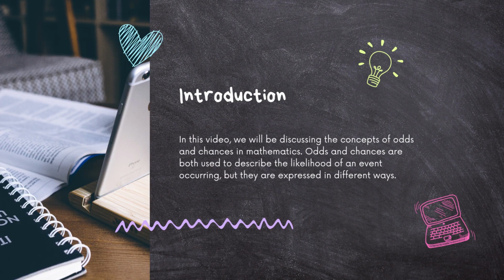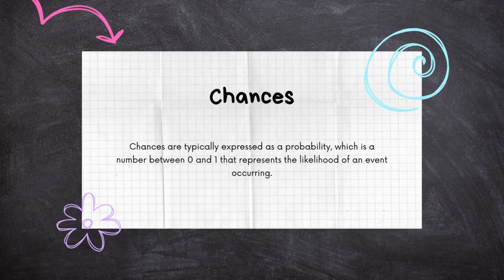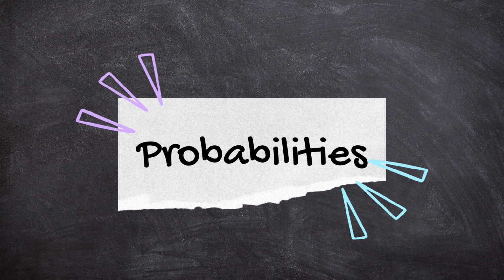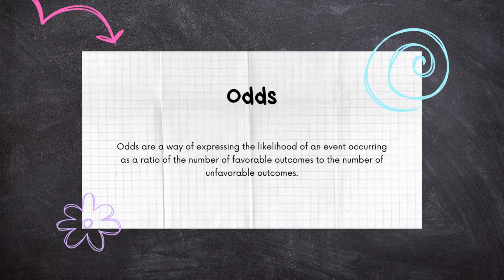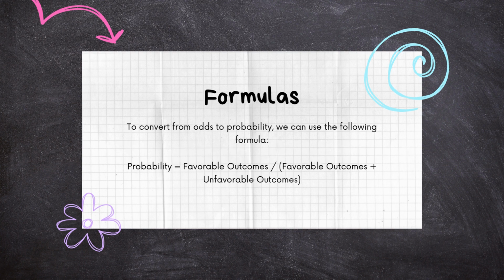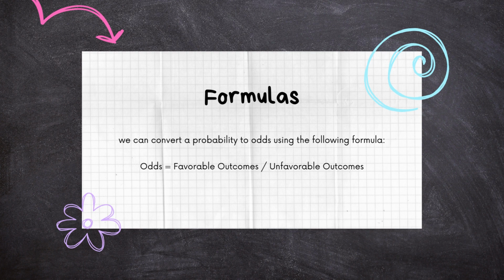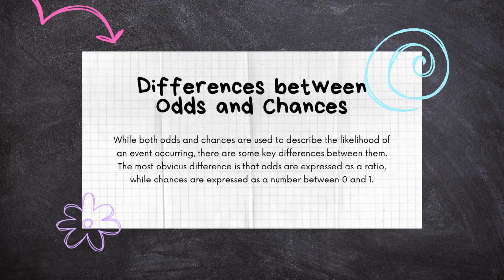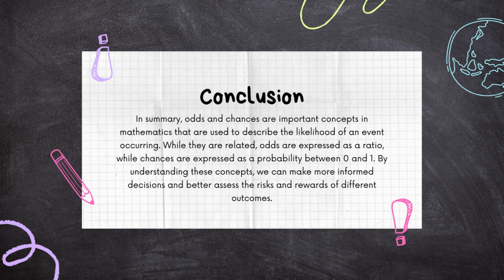Group 5 GE MATMW EQ-4 Chapter 4: Decision Making part 1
Hi! I'm Nigel Delos Santos a college student learning about these topics and sharing to you guys what i have learned. Enjoy!